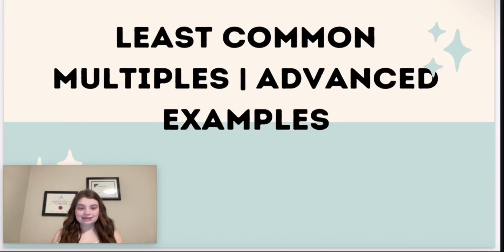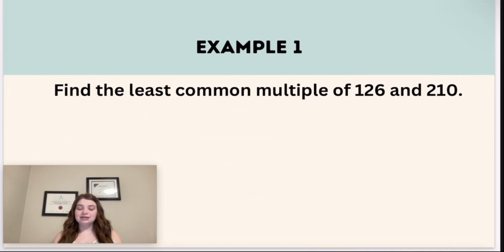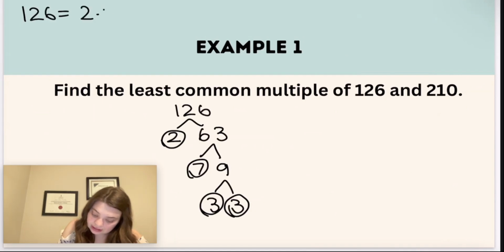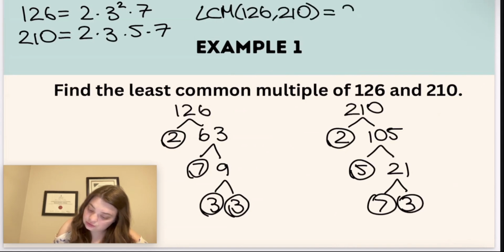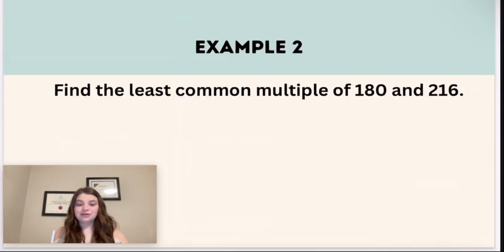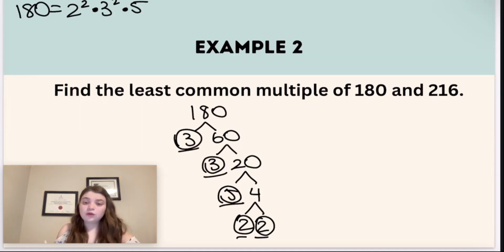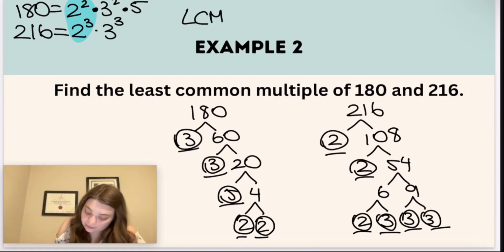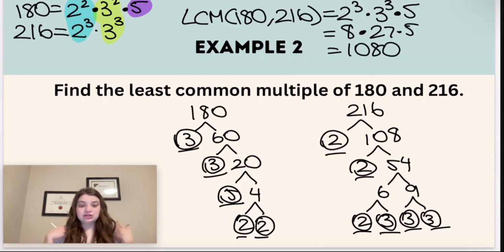Least Common Multiples with Factor Trees